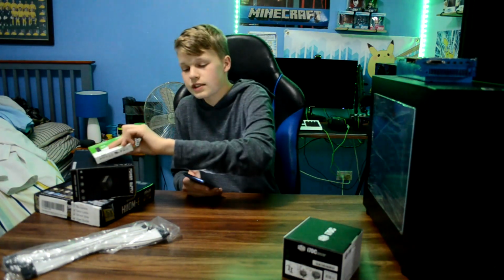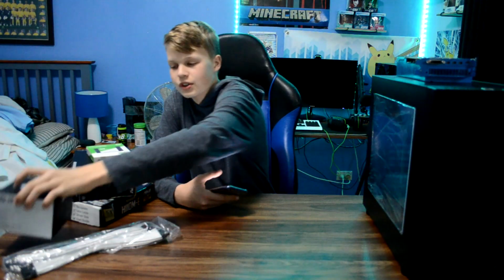The Cheapest PC For Flight Simulator 2020!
hey guys! today we are again going to the extra lengths to show you how much money you can save on your next pc!  we have more than halved the amount of money we could have spent simply by going second hand! hope you guys enjoyed the video because i loved making it and i hope you have a great day!

i'll put links here for the parts we did end up buying new:

now i apologise for the international viewers but these links are for australia only but, on the up side the cost of this pc was around $400 australian so for americans thats only around $300 in usd! so their, we all get dubs!

all other music used is by an artist known as dj quads, unfortunately he has since deleted his channel so if you wish to here more from him then follow this

and thats all, hope you found this video enjoyable!